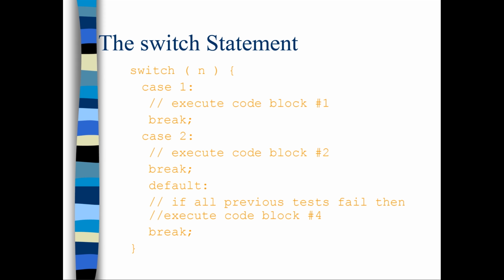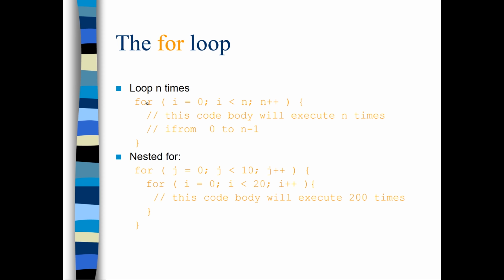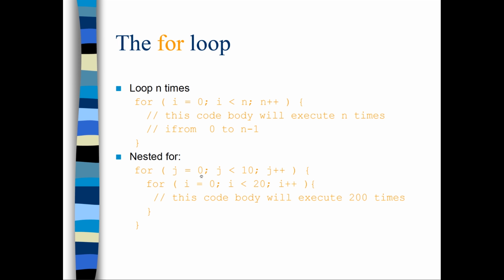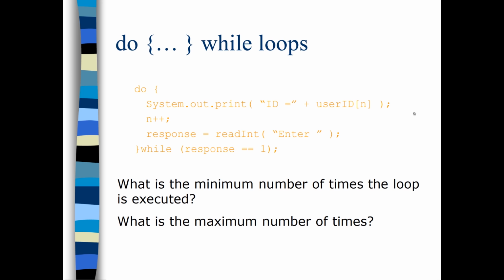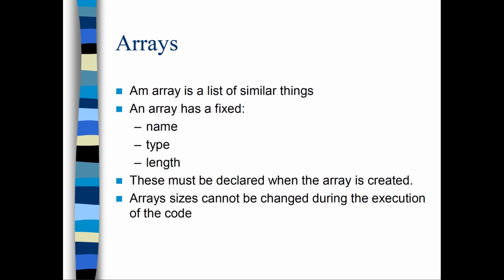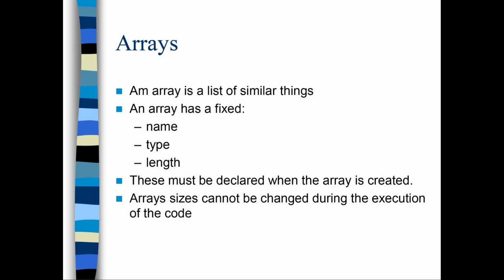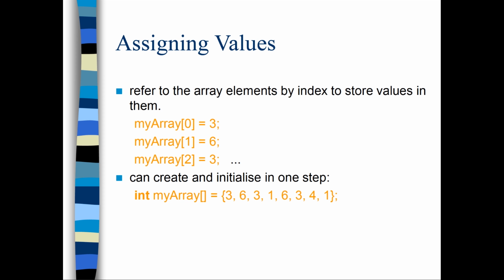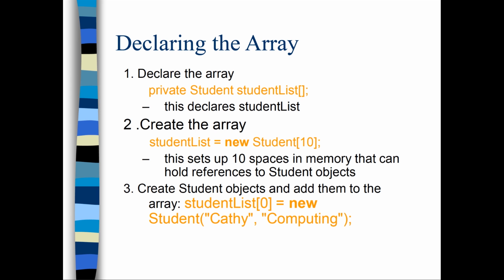Java Tutorial for Beginners - Part - 3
Java Tutorial for Beginners - Part 3 - Learn Java in simple and easy steps starting from basic to advanced concepts with Creative Mentor. We help you to understand the basic and fundamental concepts related to Java Programming language with easy to understand presentation and visual graphics. Expert Indian Java Master on your screen now.

Category
Education